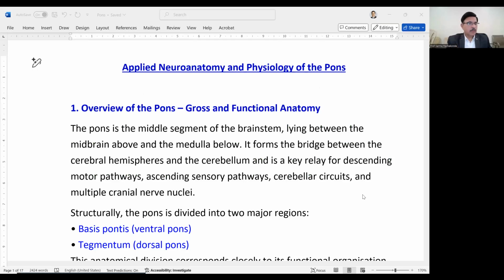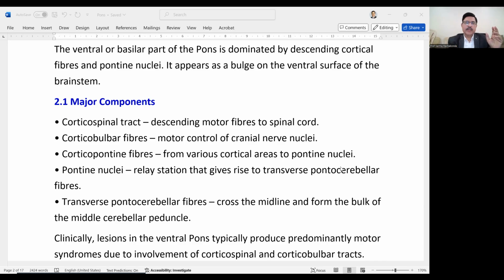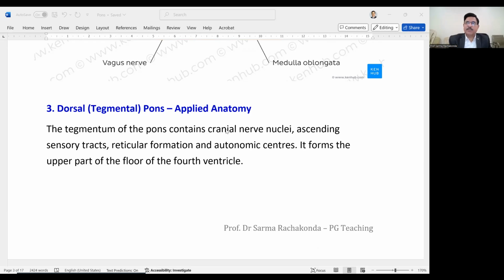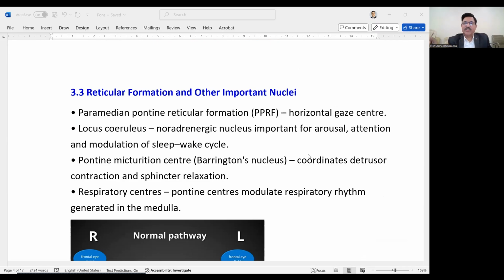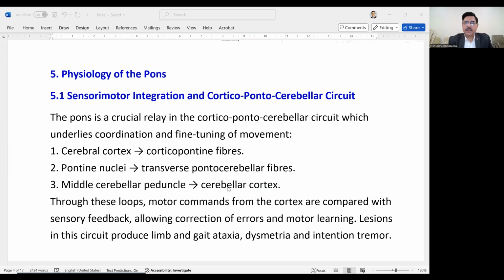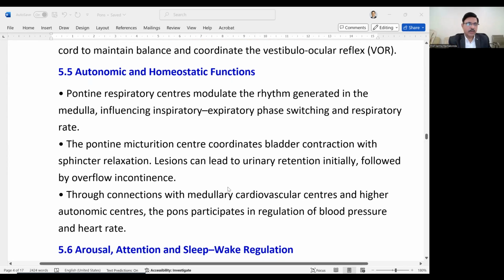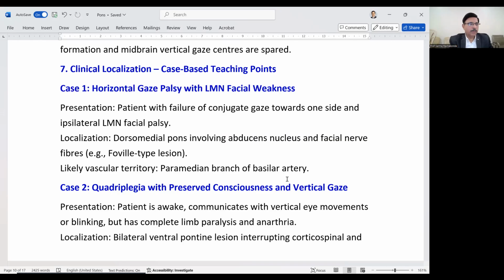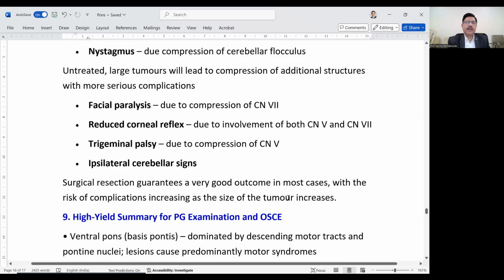Pons Neuroanatomy by Dr Sarma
Elucidation of
Applied Neuro Anatomy and Physiology of Mid Brain
by Prof Sarma VSN Rachakonda as apart of PG teaching